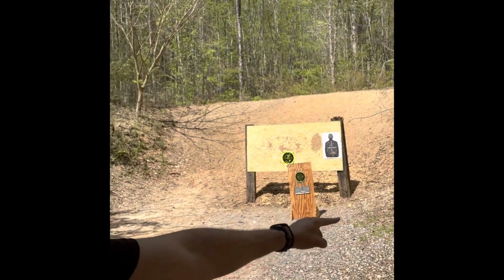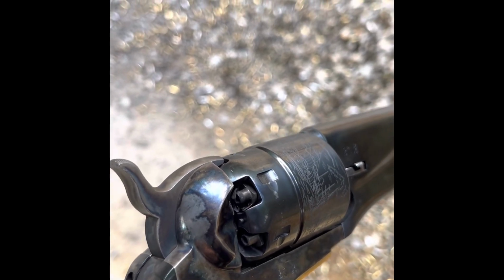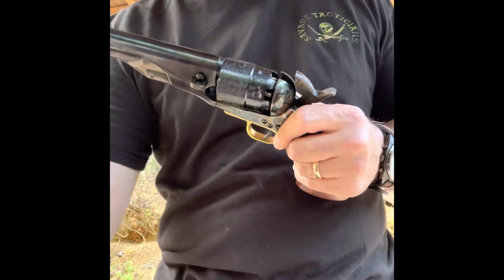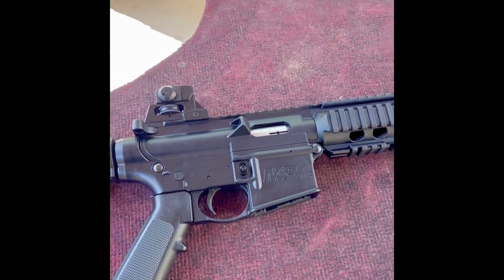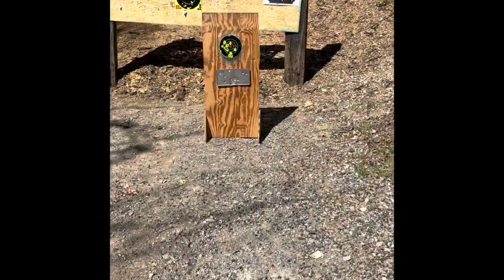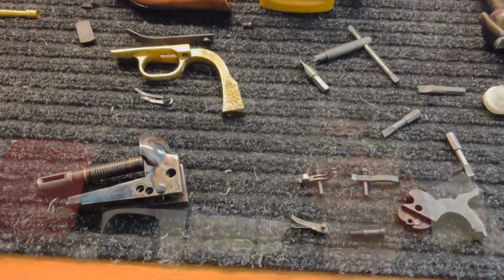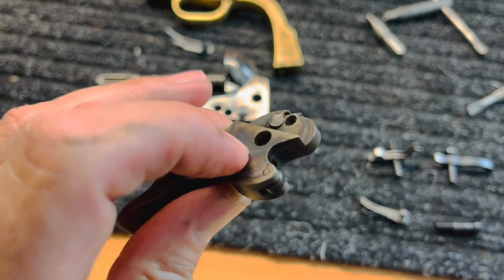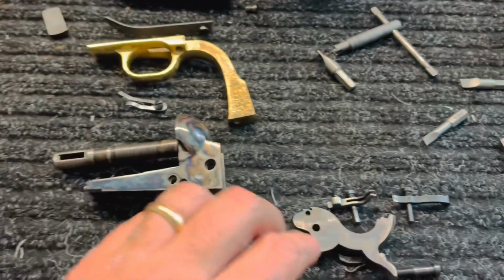Range Day Pietta 1860 Colt Army - Pietta Issue Revealed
Range day with a Pietta replica of Colt 1860 Army. An issue I have with Pietta surfaces yet again. I also shoot my S&W 15-22 which is a great rifle.